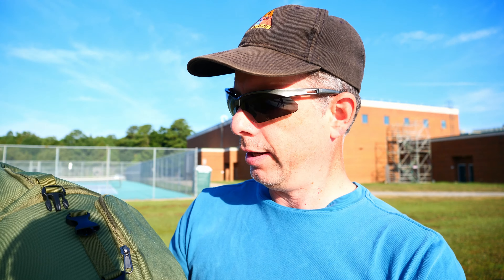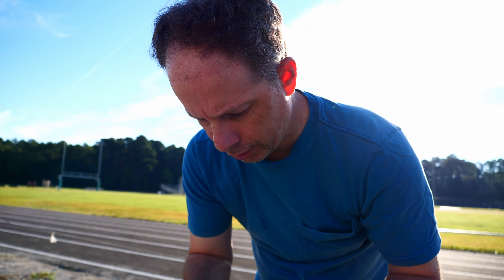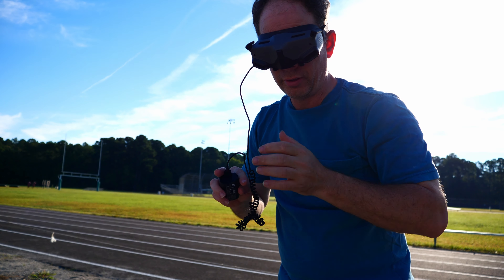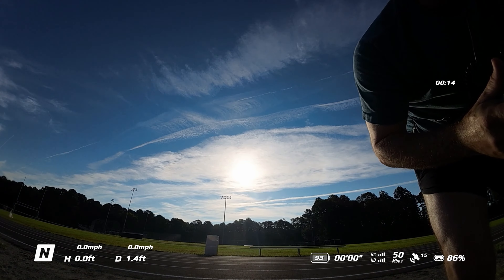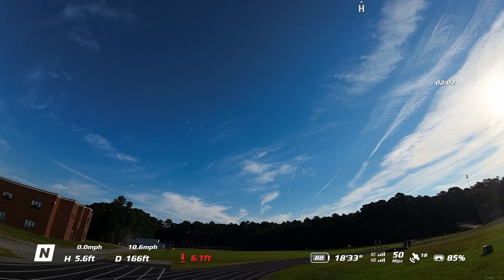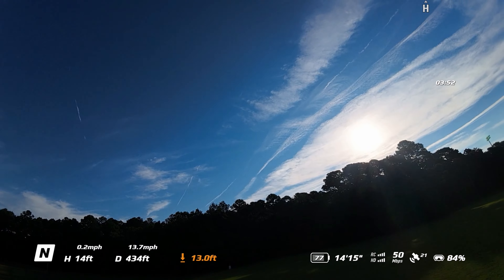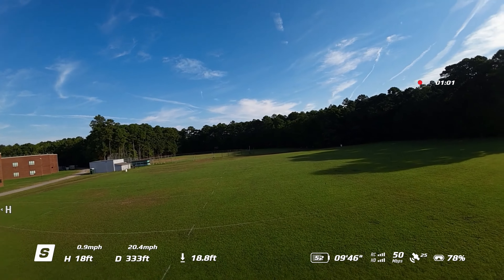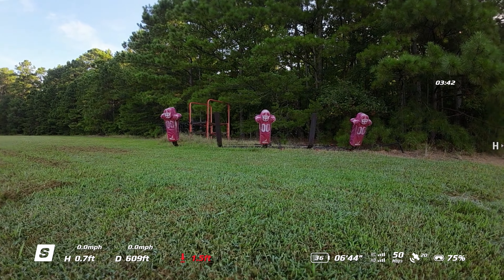DJI Avata FPV, first flight! (9-04-2022)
This is DJI's new fpv drone and it includes the brand new DJI goggles which are a blast!
DJI Avata
Footage from on goggle camera
1080p at 60fps
No ND filters, all stock settings.
No color grading.
So Crystal clear!